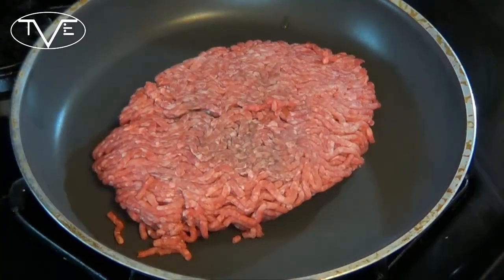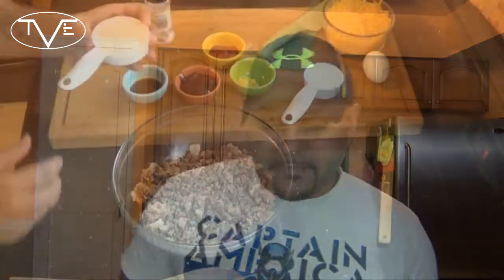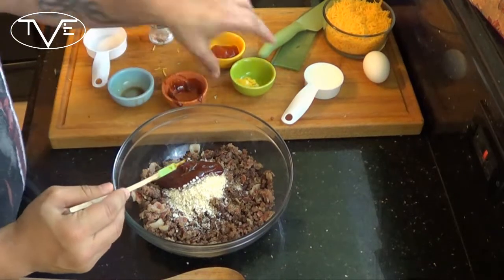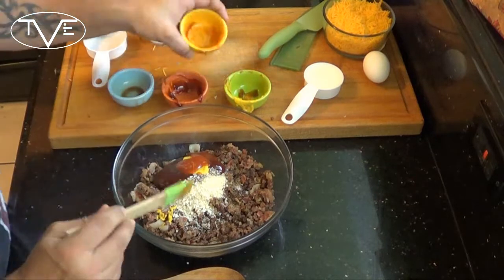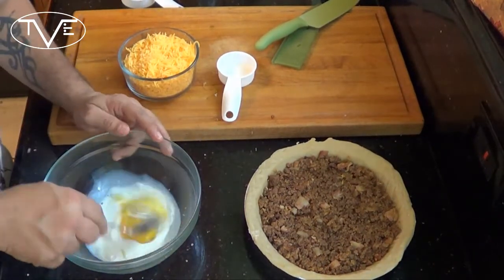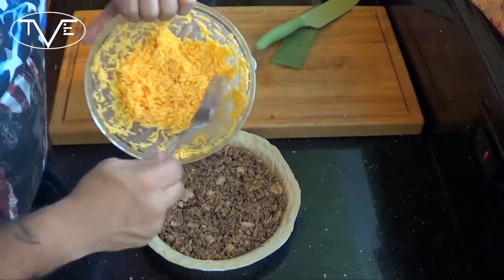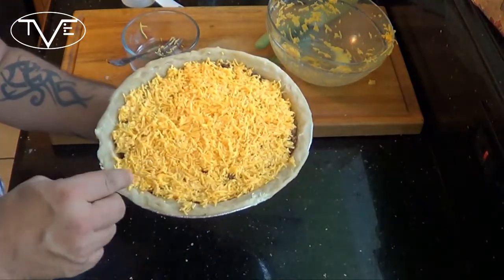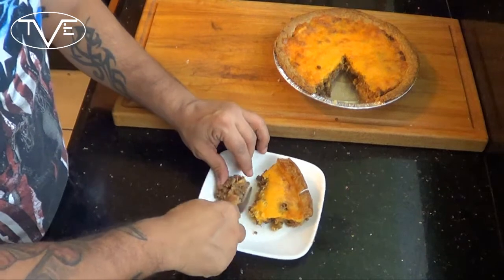Bacon Cheeseburger Pie Recipe | Episode 160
Wait did you read the title right? Yes, yes you did =) When I figured I would start making everything as a cheese burger my wife said, I bet you can't make a cheese burger into a pie... well challenge accepted!  After several variations and combinations on how to put it together BOOM my Bacon Cheeseburger Pie is ready! OMG did this just kill it too. This one is dangerous because it tastes so good that you may just eat the whole thing on your own. Make sure when you try this one out you have company over so you can't eat it all on your own lol.

1 Uncooked Pie Crust
1 lbs Ground Beef
1 Onion, Chopped
5 Slices Bacon, Chopped
⅓ Cup Panko
1 tsp. Mustard
3 Tbsp. BBQ Sauce
1 Tbsp. Ketchup
2 tsp. Worcestershire Sauce
Pepper
2 Cups Shredded Cheddar Cheese
1 Egg
¼ Cup Milk